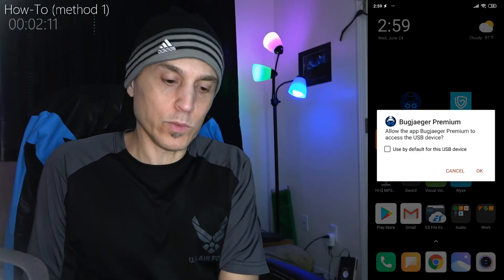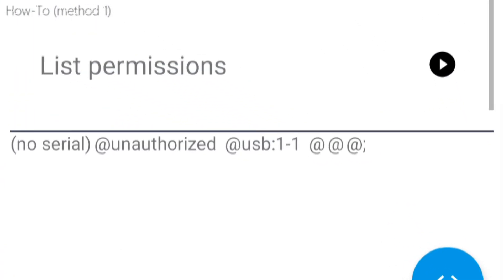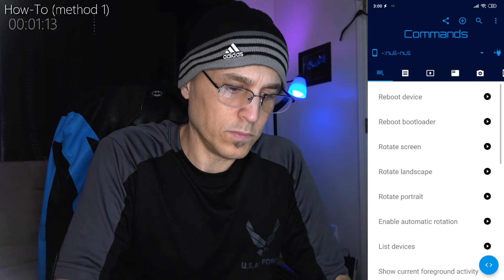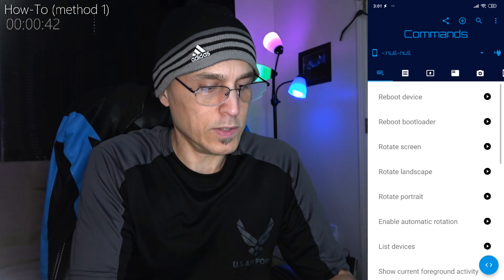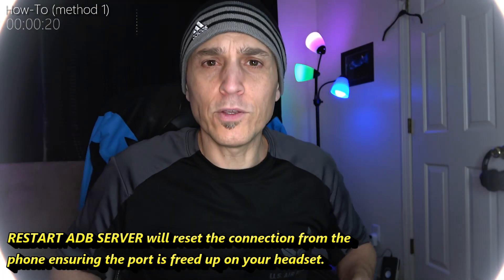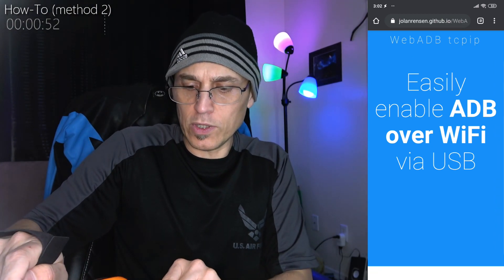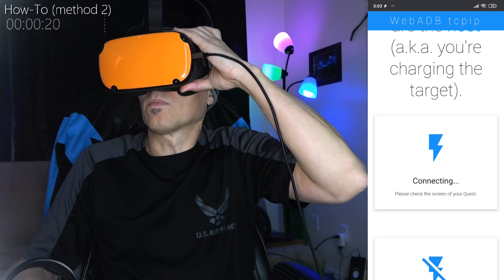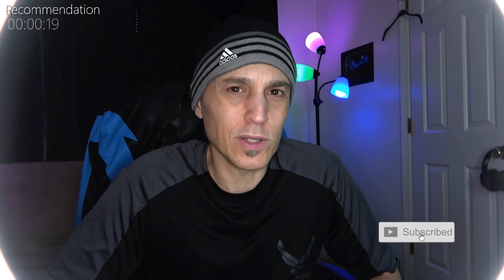Improve Resolution on the Oculus Quest / Oculus Go *PC NO LONGER NEEDED!* ADB over TCP/IP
0:00 - Intro
0:31 - Exposition
1:02 - How-To (hardware required)
2:21 - How-To (method 1)
5:33 - How-To (method 2)
6:39 - Recommendation
7:07 - Outtro

In this video I show you how you can enable ADB over TCPIP on your Oculus Quest or Oculus Go for use with the resolution changing apps, WITHOUT A PC - something that formerly was not possible until recently. Go check out my last video where you can download these resolution apps, along with others

Both of these methods requires an Android device (can be phone or tablet, can even be an older one).